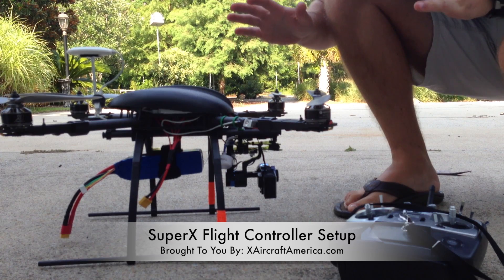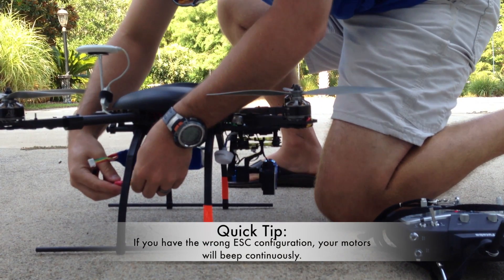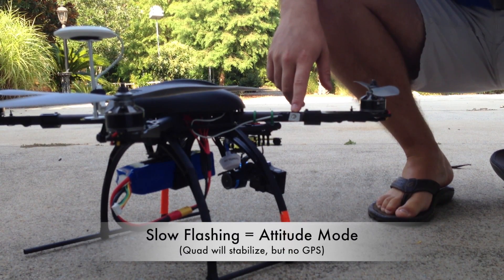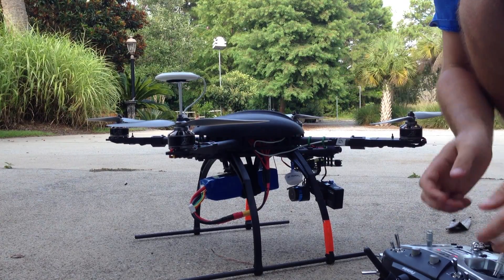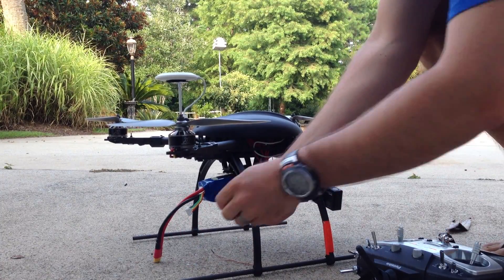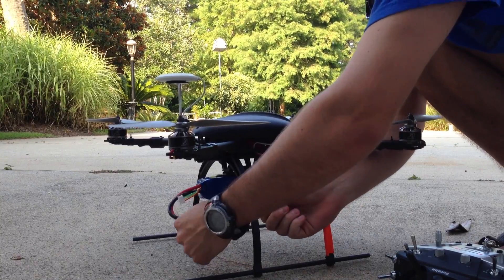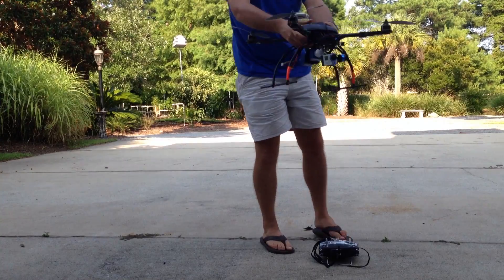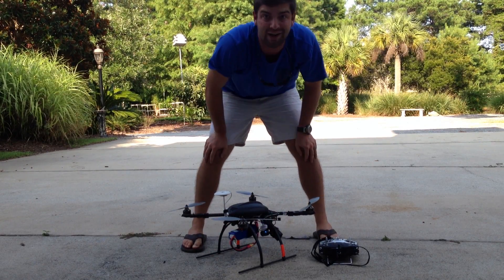SuperX Flight ControllerSetup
Learn how to set up your SuperX flight controller. In this video I will show you how to map your control ranges and calibrate the compass on the SuperX. More videos to come soon. Let me know what you want to see in the comments!